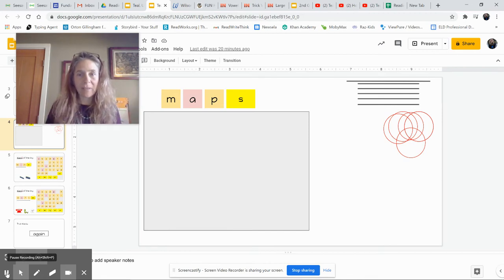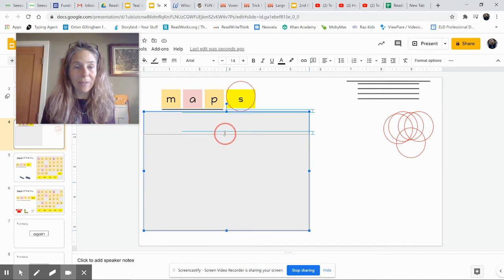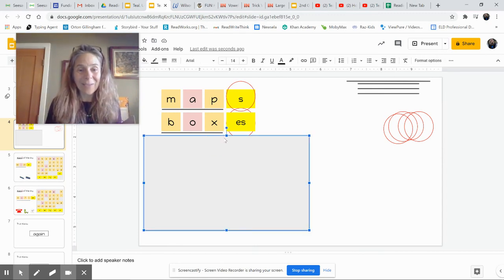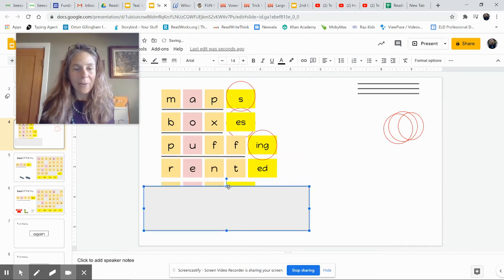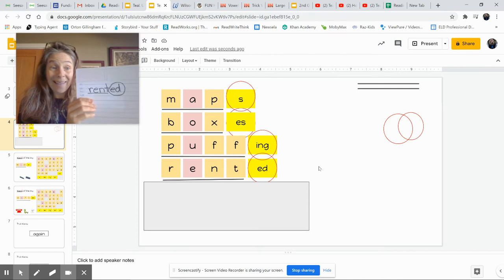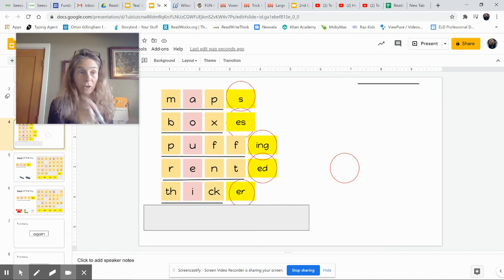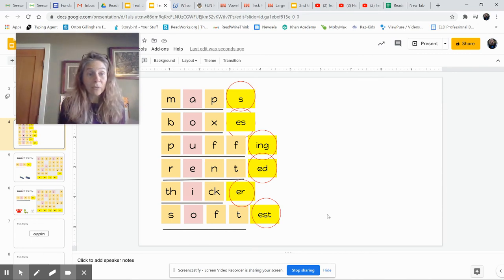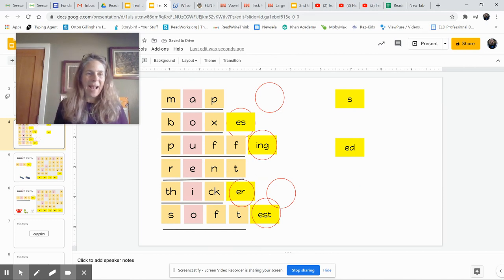Teal. U4. W1. D5.